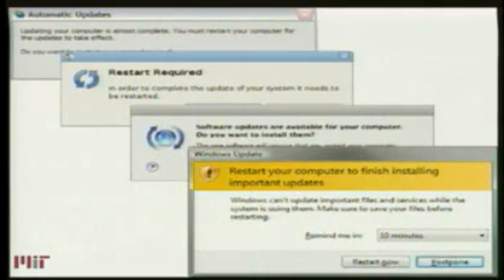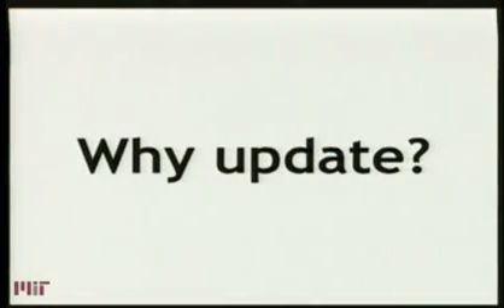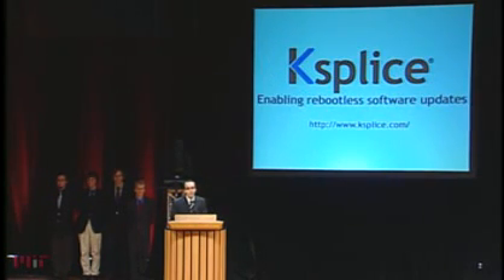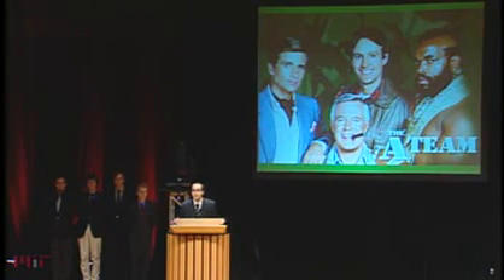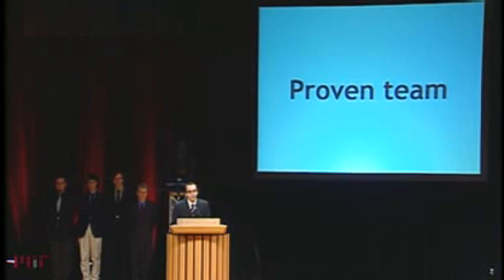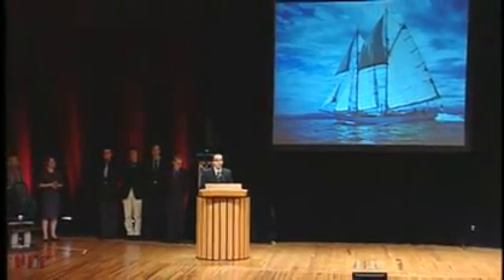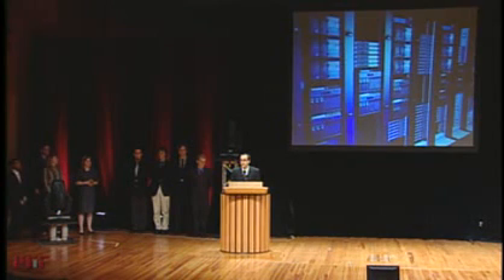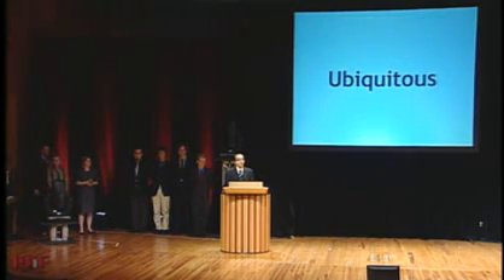Ksplice at MIT $100K Business Plan Contest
This is a clip from the MIT $100K Business Plan Contest, where Ksplice won the Grand Prize.